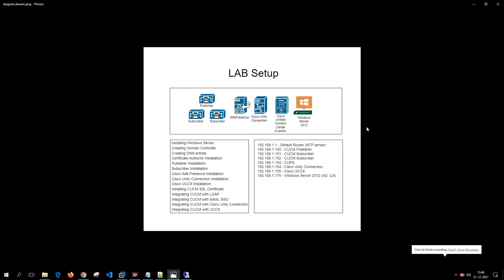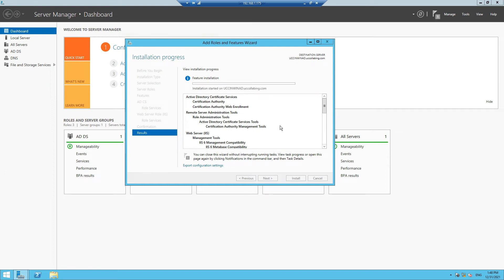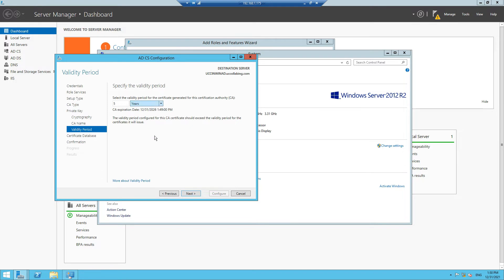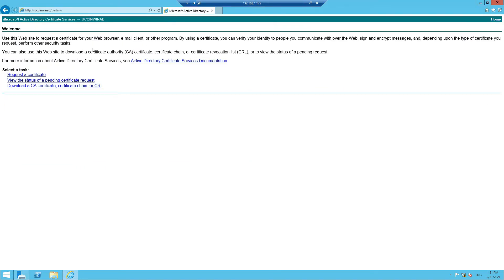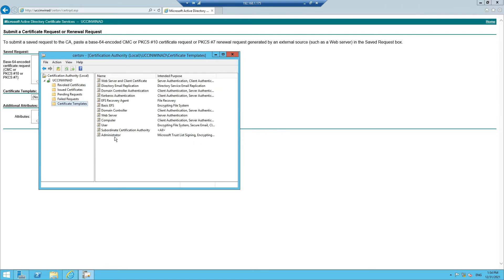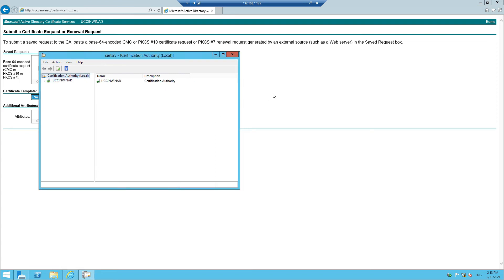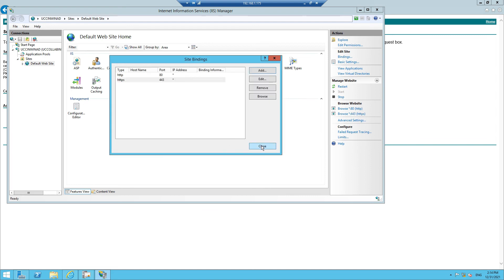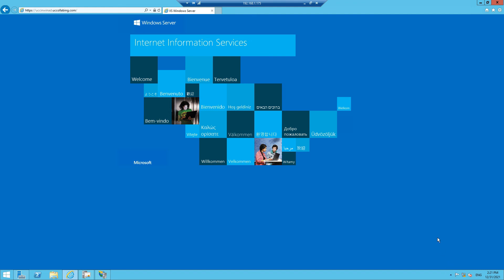04 - Installing Certificate Authority on Windows Server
How to install Certificate Authority on a windows server? Installing CA server on a Virtual Machine.

CUCM lab
VOIP Lab

certificate authority
TLS Certificate
SSL Certificate
CA ROOT